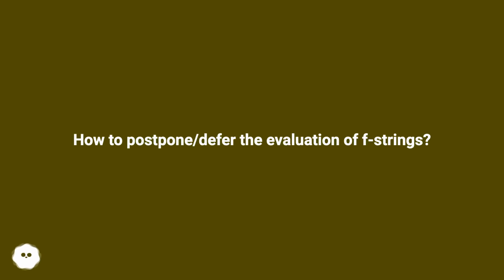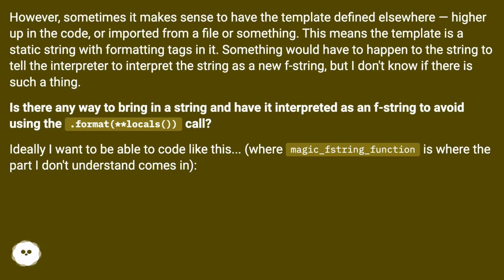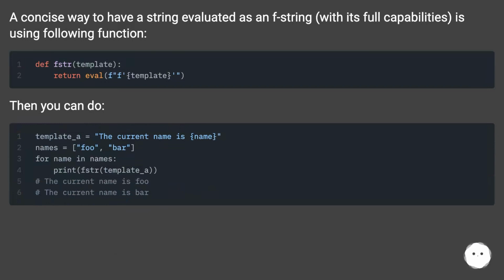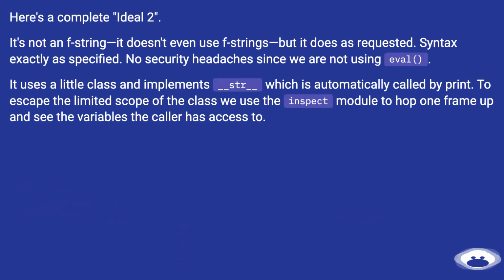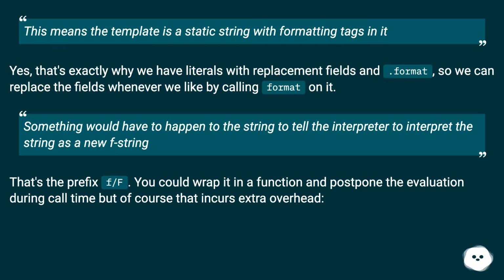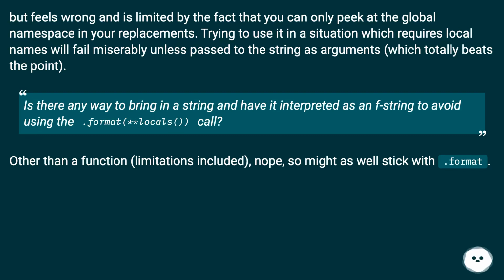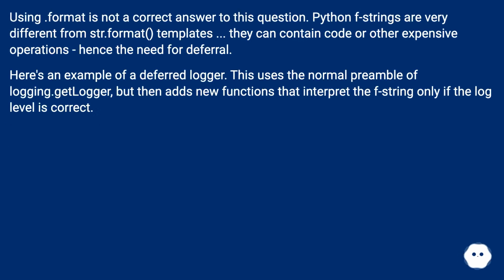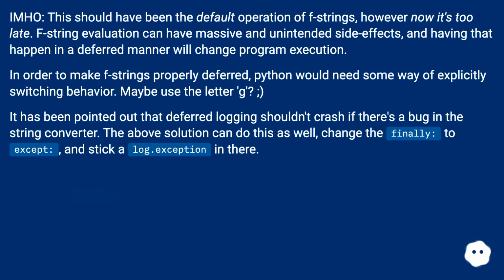How to postpone/defer the evaluation of f-strings?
Chapters
00:00 How To Postpone/Defer The Evaluation Of F-Strings?
01:18 Answer 1 Score 57
01:52 Accepted Answer Score 52
02:45 Answer 3 Score 34
03:58 Answer 4 Score 26
04:11 Answer 5 Score 18
05:40 Thank you